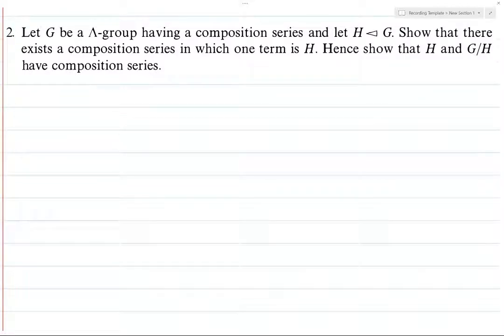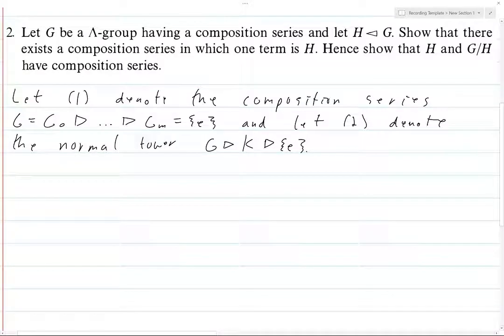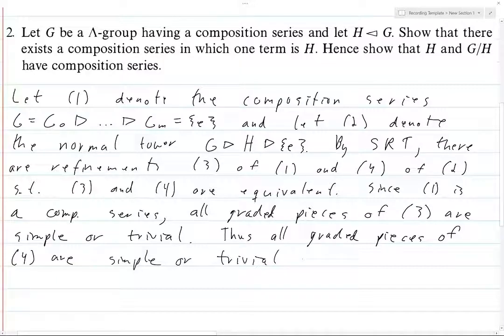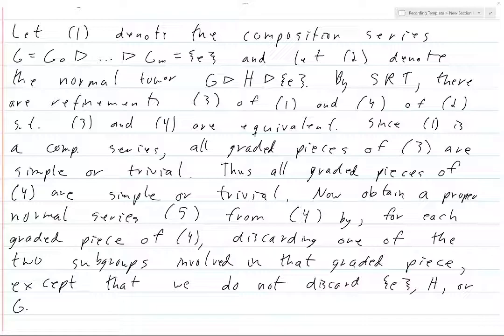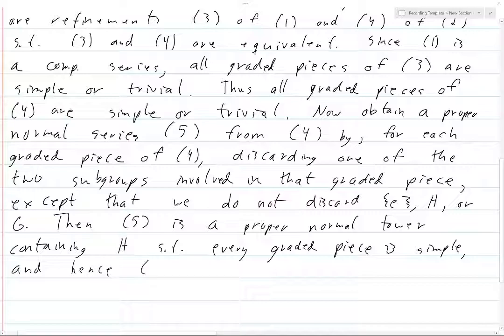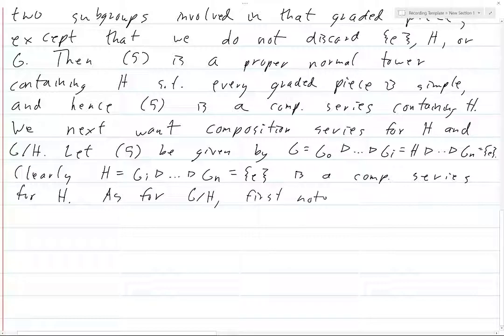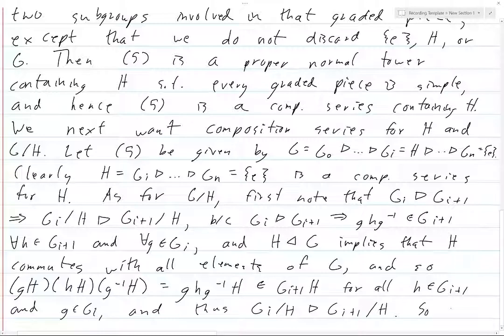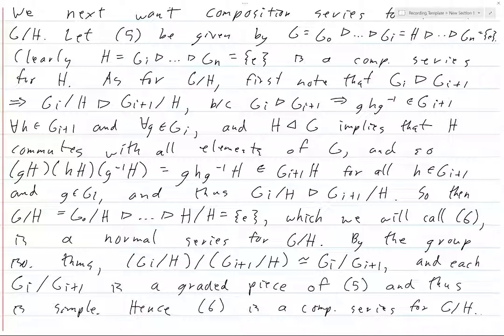Jacobson 2 Section 3.3 Exercise 2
Solution to exercise 2 from section 3.3 from Nathan Jacobson's textbook, "Basic Algebra 2."